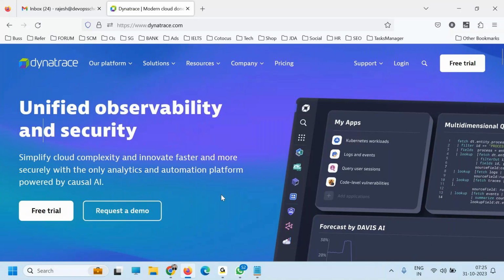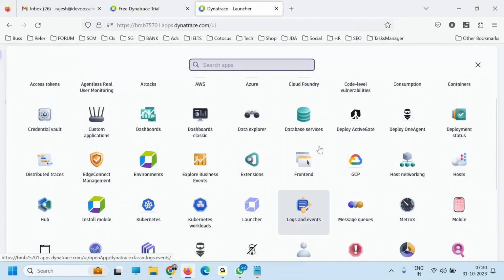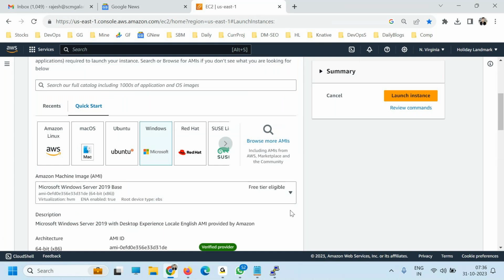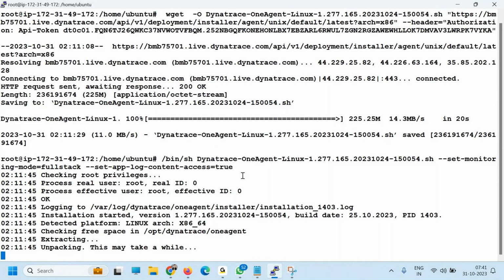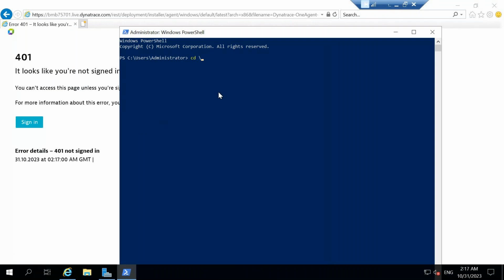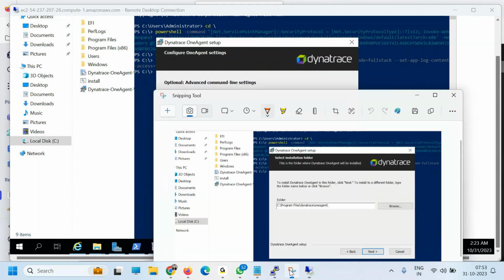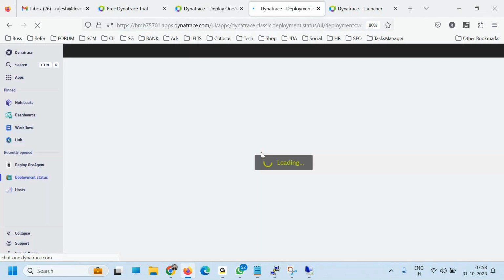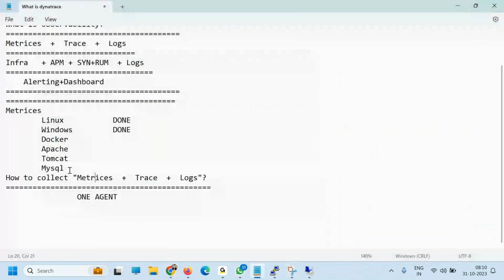An Introduction demo of Dynatrace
Welcome to NoOps School – your go-to channel for mastering the automation, observability, cloud, DevOps, SRE, and NoOps tools that power modern IT operations.

In this introductory tutorial, you'll explore Dynatrace, one of the world's leading AI-powered observability and application performance monitoring (APM) platforms. Dynatrace helps organizations monitor applications, infrastructure, cloud environments, Kubernetes, containers, digital experiences, and business services through intelligent automation and AI-driven insights.

This session provides a complete introduction and live demonstration of Dynatrace, making it ideal for beginners who want to understand how modern enterprises achieve full-stack observability and proactive monitoring.

✅ What is Dynatrace and why organizations use it

✅ Understanding Full-Stack Observability

✅ Key Features of Dynatrace

✅ Overview of the Dynatrace Platform

✅ Introduction to Davis® AI

✅ Infrastructure Monitoring

✅ Application Performance Monitoring (APM)

✅ Real User Monitoring (RUM)

✅ Log Monitoring and Analytics

✅ Cloud, Kubernetes, and Container Monitoring

✅ Live Demo of the Dynatrace Dashboard

✔️ Learn Dynatrace from scratch

✔️ Understand AI-powered observability concepts

✔️ Watch a practical walkthrough of the Dynatrace platform

✔️ Ideal for DevOps Engineers, SREs, Cloud Engineers, Platform Engineers, Developers, Architects, and IT Operations Professionals

✔️ Excellent starting point before learning advanced Dynatrace administration, automation, dashboards, alerts, and integrations

📚 About NoOps School

NoOps School is a dedicated learning platform focused on:

• NoOps

• DevOps

• Observability

• Kubernetes

• Docker

• Cloud Computing

• CI/CD

• GitOps

• DevSecOps

• Platform Engineering

• Monitoring & Alerting

• AIOps

• MLOps

• Enterprise Automation

From beginner tutorials to enterprise-grade implementations, NoOps School helps engineers build the skills needed to operate modern, scalable, resilient, and highly automated IT systems.

Stay updated with:

✔️ Complete Tool Tutorials

✔️ Crash Courses

✔️ Hands-on Labs

✔️ Certification Preparation

✔️ Interview Questions

✔️ Real-world Projects

🌟 Unlock Premium Member Content

🎥 Access exclusive tutorials, premium labs, interview preparation, certification guidance, and advanced enterprise sessions.

👉 Join Now

🏆 Popular Certifications

• Kubernetes Administrator & Developer (CKA/CKAD)